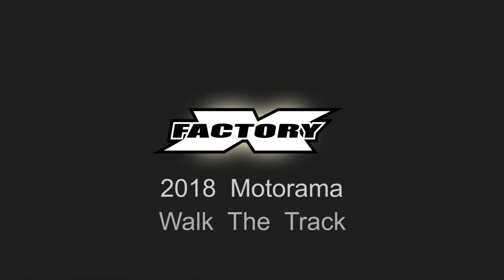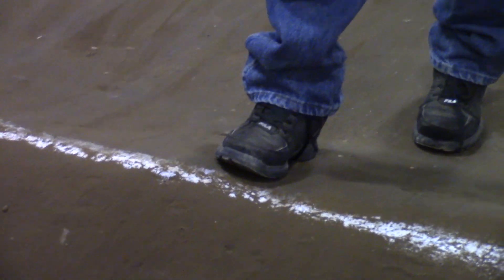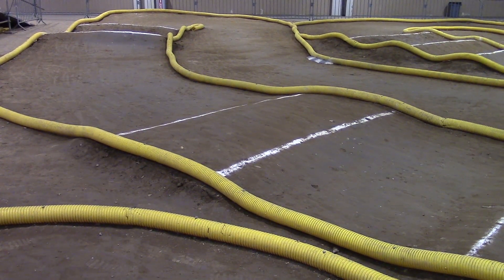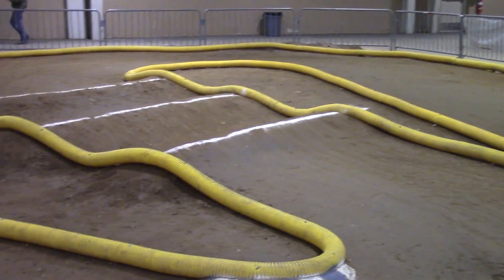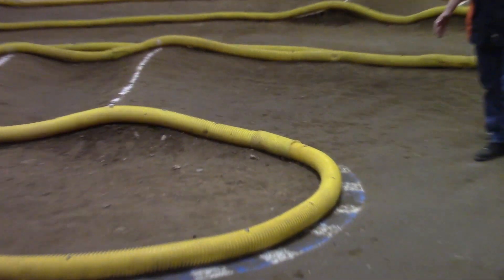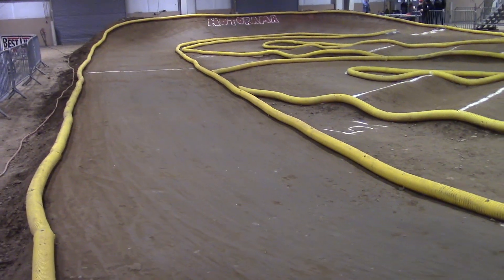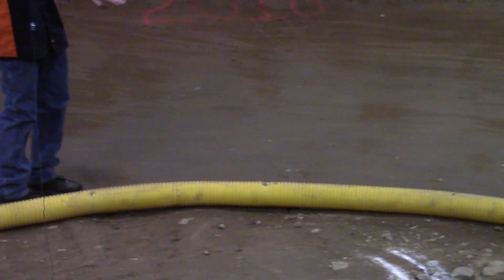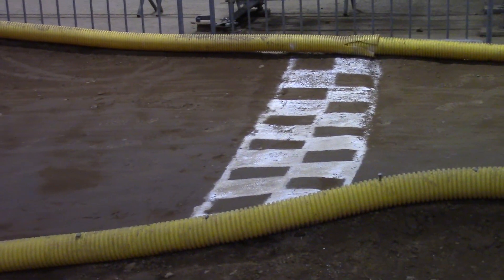2018 Motorama Walk The Track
OldMan Billy takes us on a walk around the 1/10th scale track at the 2018 Motorama.  He shows us the racing line and points out everything that affects a great lap.  You'll turn low 16s after this!